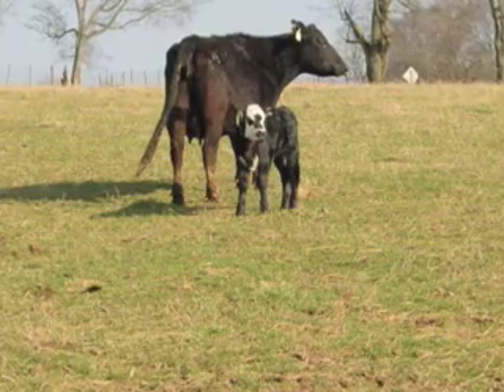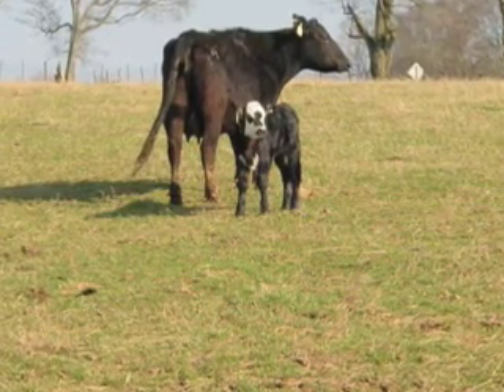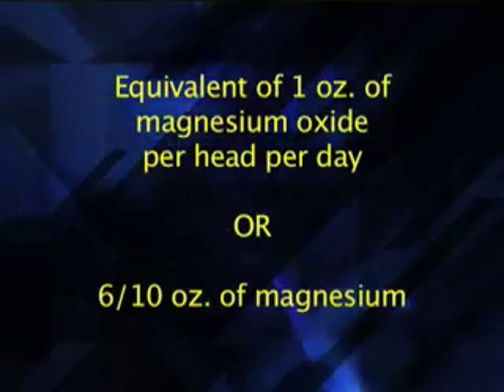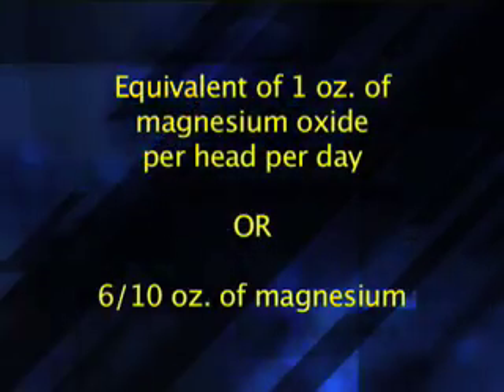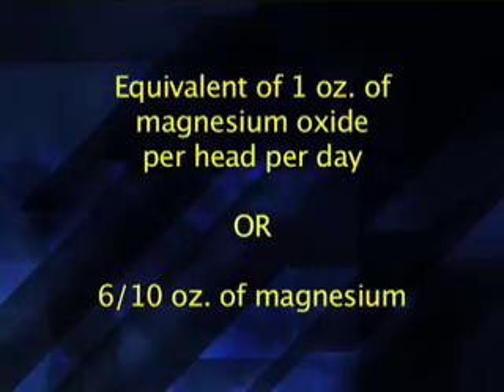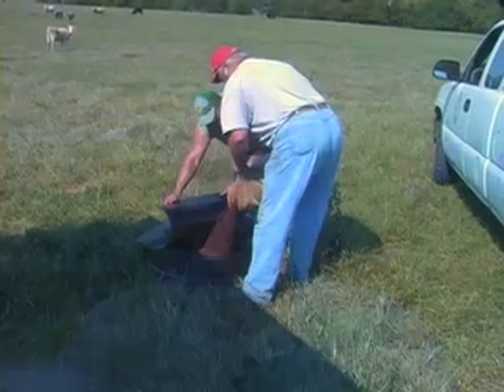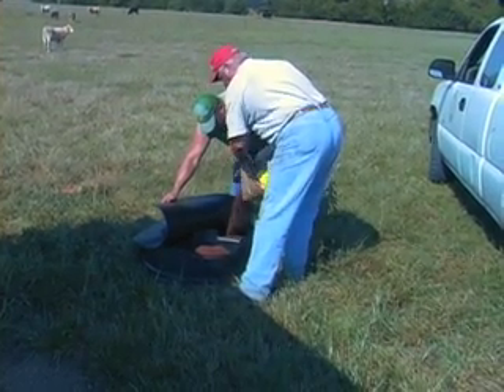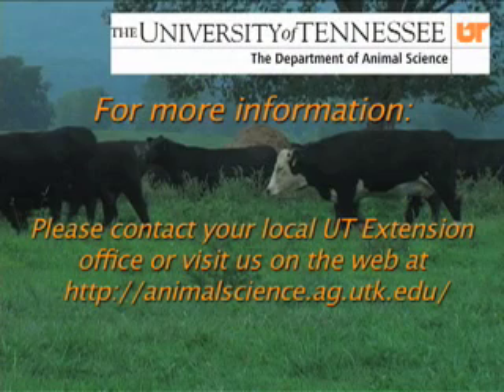Prevent Grass Tetany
Grass tetany is a metabolic disease in beef cattle that is caused by a magnesium deficiency.
Treatment for grass tetany is generally not an option, since the animal is usually dead when
found. Prevention is the best option.